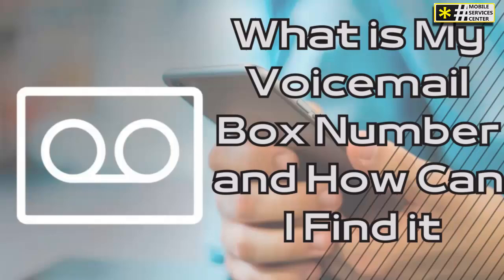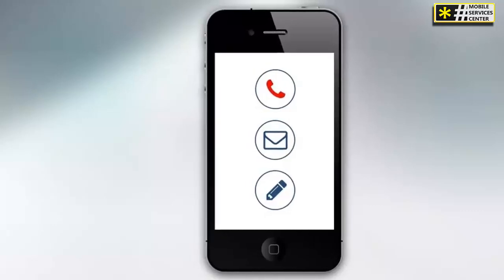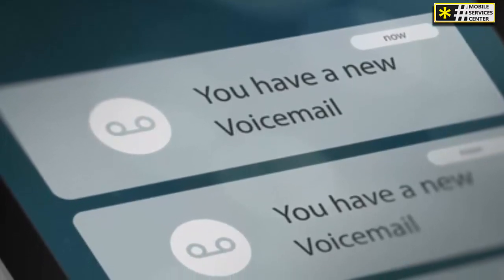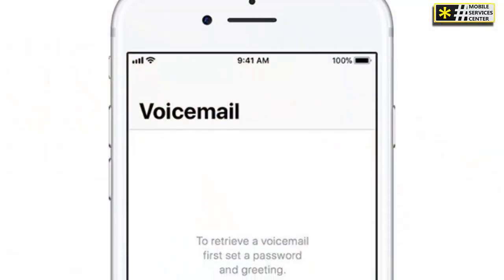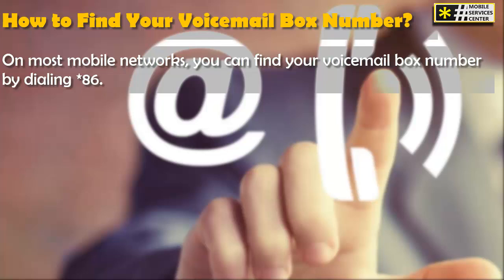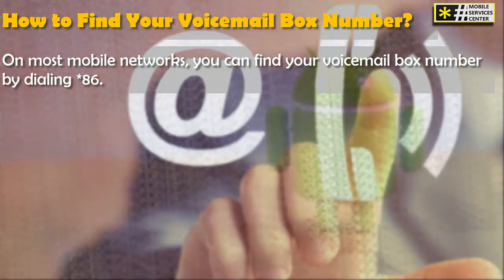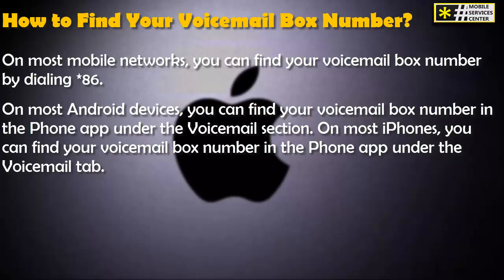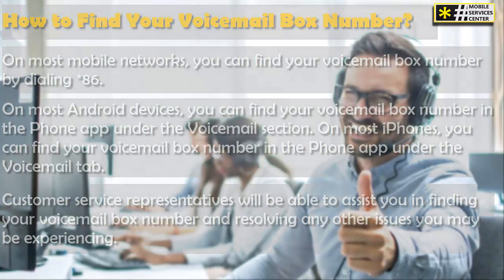What is my Voicemail box number and how can I find it?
Sometimes you may wonder "What is my Voicemail box number and how can I find it?". As a smartphone user, you may have received calls that go straight to voicemail, leaving you to wonder what is my voicemail box number. Your voicemail box number is a unique identifier assigned to your voicemail account that is used to access your voicemail messages. In this article, we will explore what a voicemail box number is, how it is used, and how you can got the answer for your question "what is my voicemail box number" on your Verizon, AT&T, T-Mobile, or Sprint device.